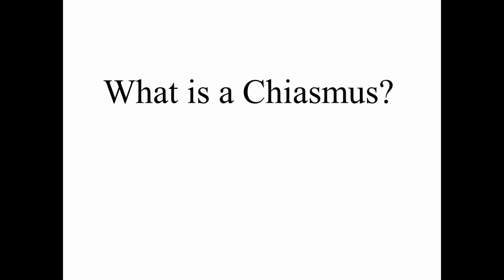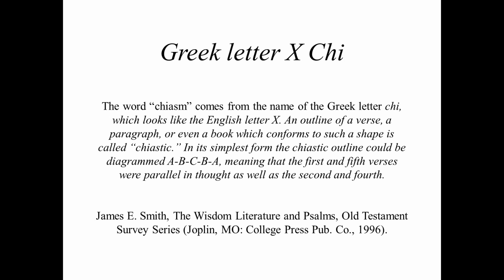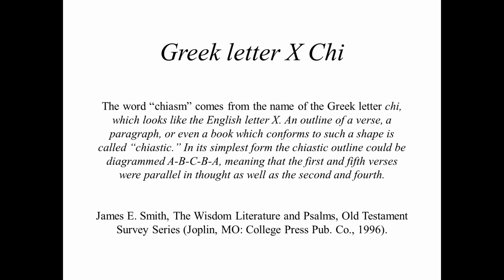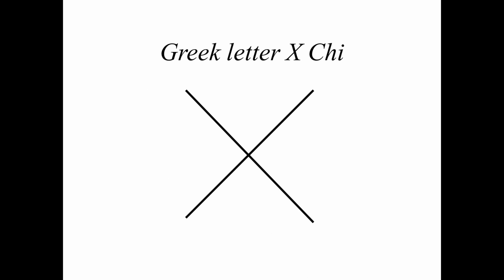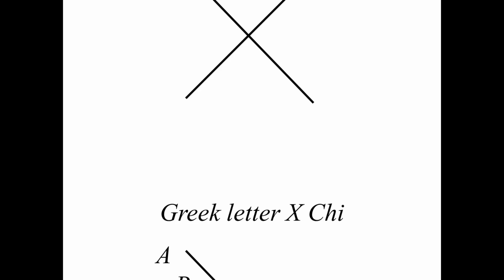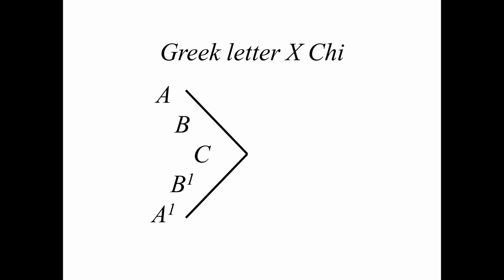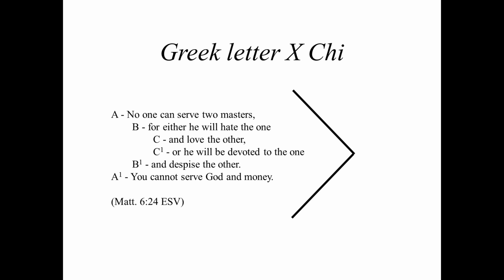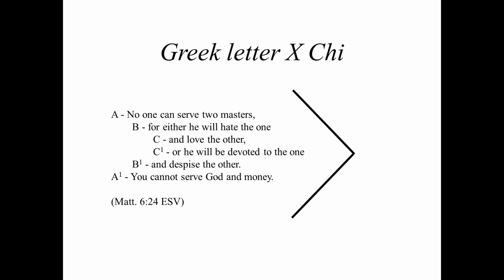What is a Chiasm? by Dr. Steven R. Cook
"The word 'chiasm' comes from the name of the Greek letter chi, which looks like the English letter X. An outline of a verse, a paragraph, or even a book which conforms to such a shape is called “chiastic.” In its simplest form the chiastic outline could be diagrammed A-B-C-B-A, meaning that the first and fifth verses were parallel in thought as well as the second and fourth. (James E. Smith, The Wisdom Literature and Psalms, Old Testament Survey Series, Joplin, MO: College Press Pub. Co., 1996).